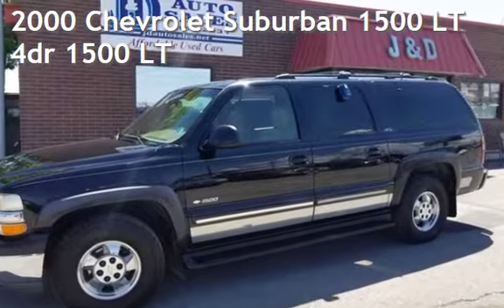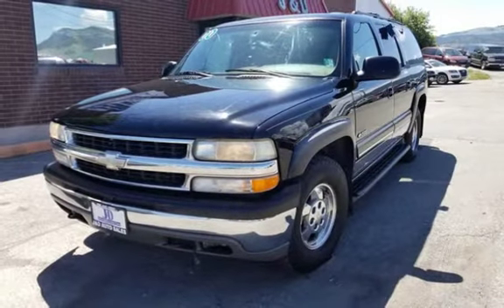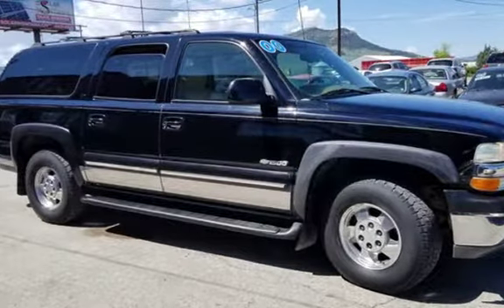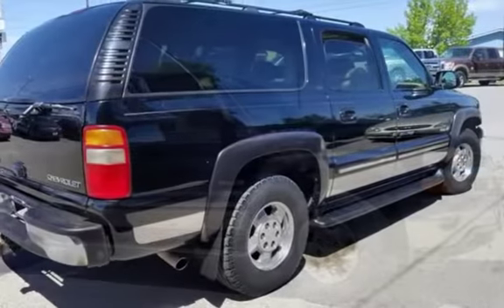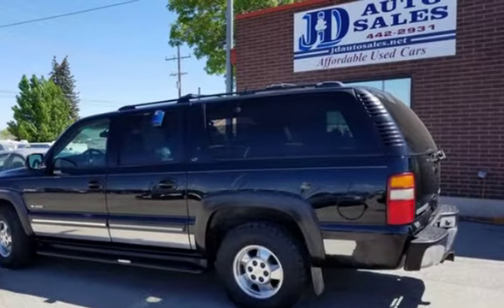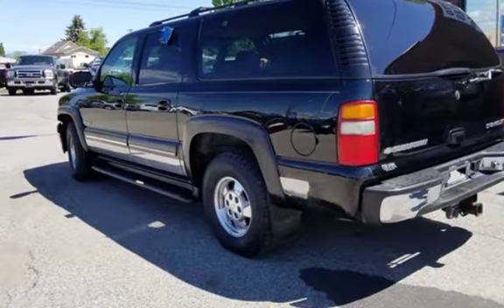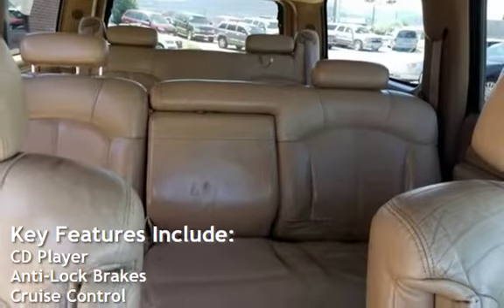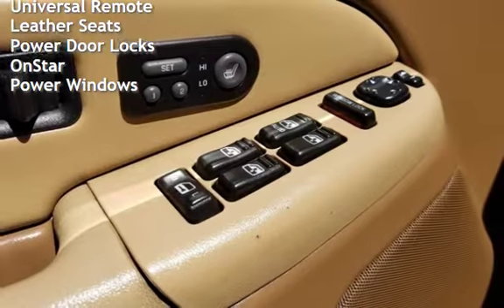2000 Chevrolet Suburban 1500 LT 4dr 1500 LT for sale in HELENA, MT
2000 Chevy Suburban LT 1500 4x4 SUV, leather heated seats Third row seating, 5.3L V8 automatic with 206K.
This vehicle has been pre inspected by our certified mechanic so you can buy with confidence!

$5,995

1645 N Montana ave Helena MT